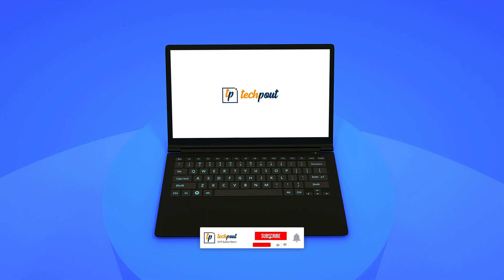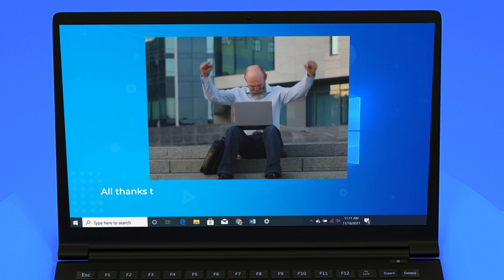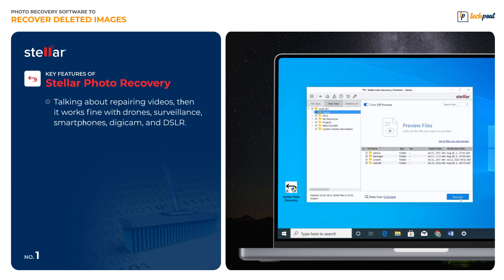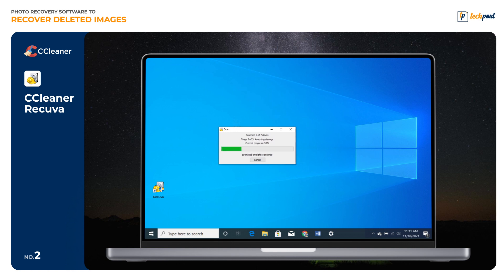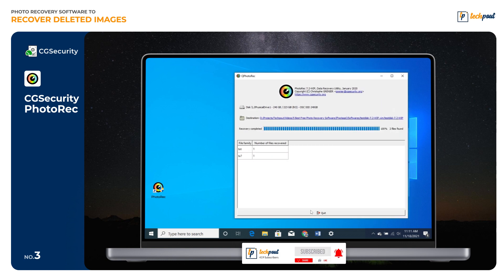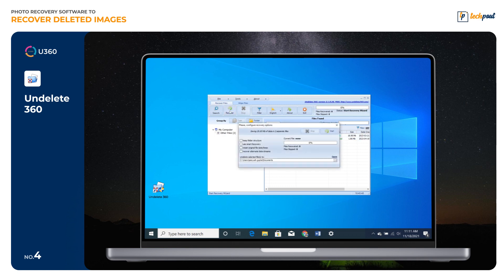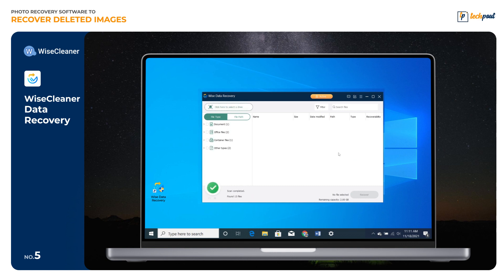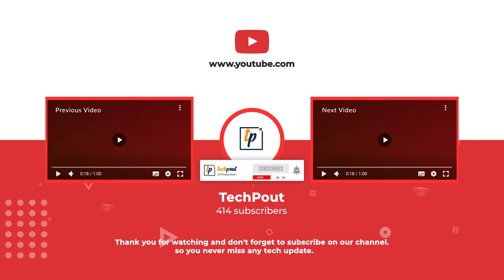Best Free Photo Recovery Software For PC | Recover Deleted Photos | Photo Recovery Tool For Windows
Welcome to techpout! In this video, we're excited to present the top 5 photo recovery software options for Windows. If you've ever lost valuable photos and thought they were gone forever, fret no more! These powerful software solutions will help you retrieve your cherished memories with ease.

Recover Your Precious Memories
Accidental deletions, formatting errors, or unexpected system crashes can lead to the loss of precious photos. But fear not! Our top 5 photo recovery software options for Windows are here to save the day. Whether your photos were stored on your computer's hard drive, external devices, or memory cards, these tools will help you recover them and bring back those unforgettable moments.

Extensive Scanning and Recovery Options
Each of the photo recovery software we feature in this video offers extensive scanning and recovery options. They use advanced algorithms to locate and restore lost or deleted photos from a variety of storage devices. From quick scans to in-depth deep scans, you'll have the flexibility to choose the level of recovery that suits your needs.

Wide Format Compatibility
No matter the file format of your lost photos, our top 5 software choices have you covered. They support a wide range of formats, including JPEG, PNG, TIFF, RAW, and more. Whether you're a professional photographer or a casual enthusiast, these software solutions are equipped to handle all file types and ensure successful photo recovery.

Speed and Efficiency
Time is of the essence when it comes to recovering lost photos. That's why we've carefully selected software options that prioritize speed and efficiency. These tools are designed to quickly scan your storage devices and retrieve your photos in the shortest possible time. With their intuitive interfaces and optimized algorithms, you'll have your photos back in no time.

Join us in this video as we explore the features, functionalities, and user experiences of these top-rated photo recovery software options for Windows. Say goodbye to lost memories and hello to restored photos!